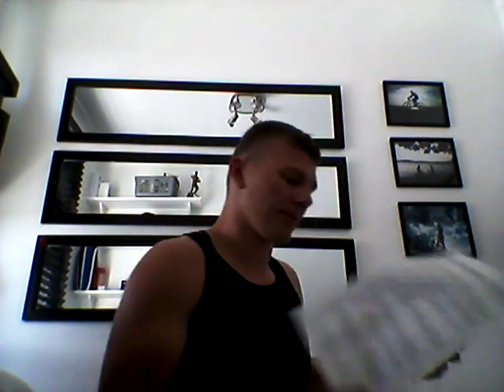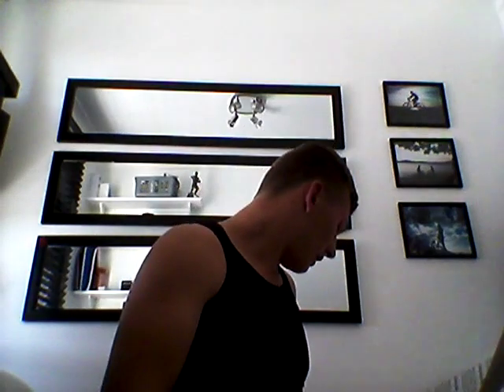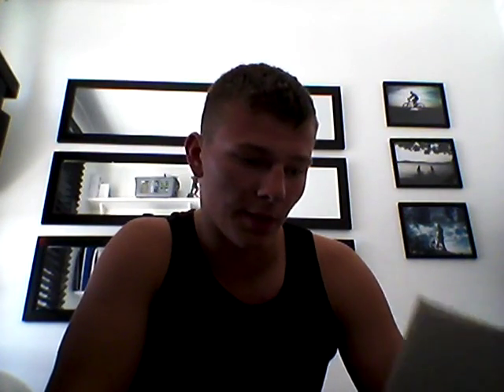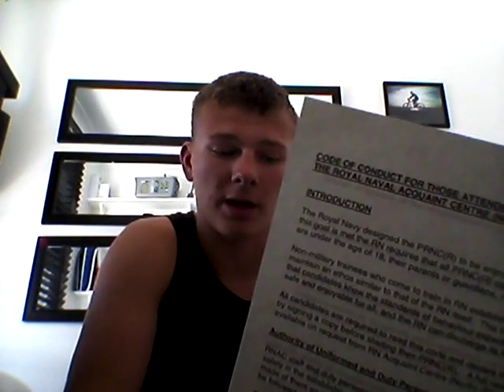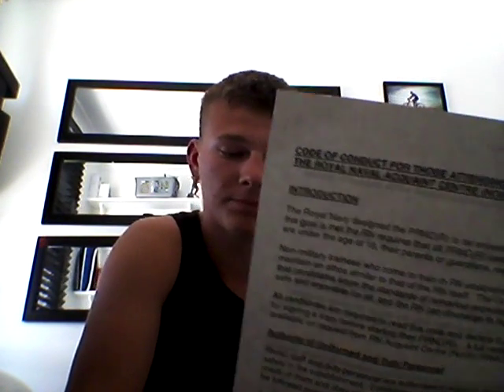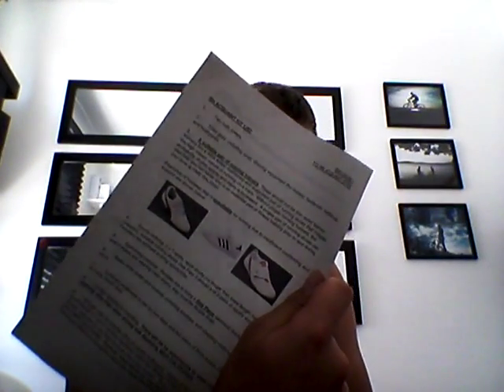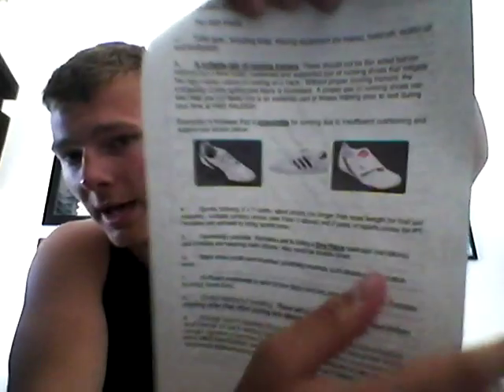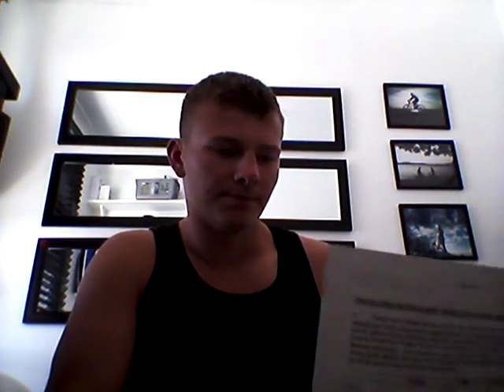Royal Navy Recruitment Process - PRNC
I recieved my PRNC letter through and here is an overview.